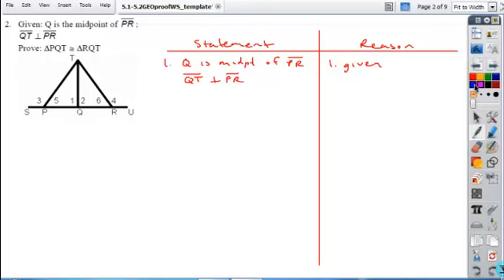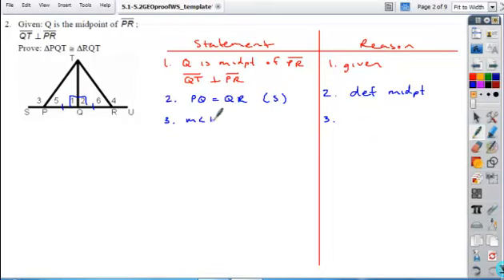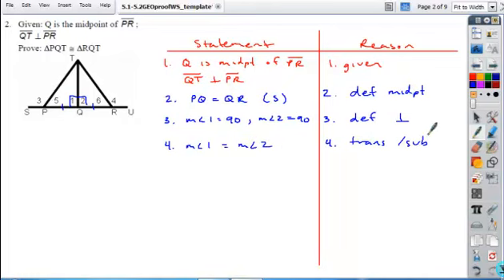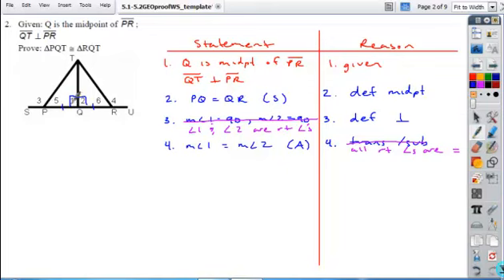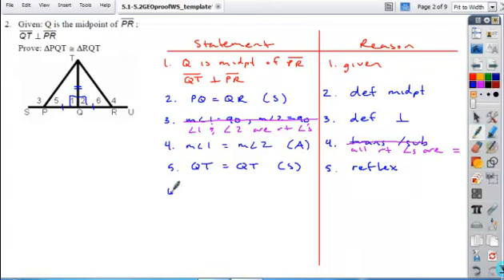5 1 5 2geoproof2